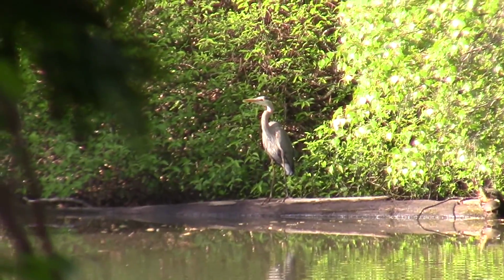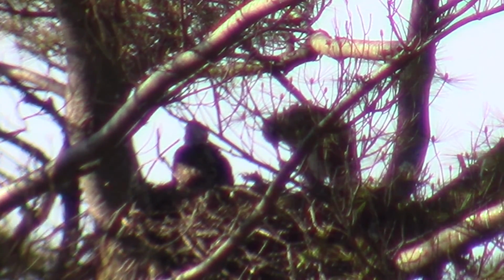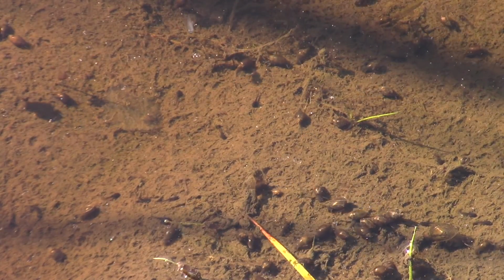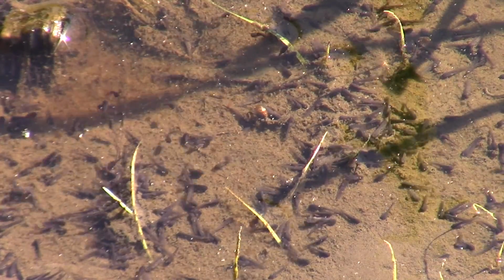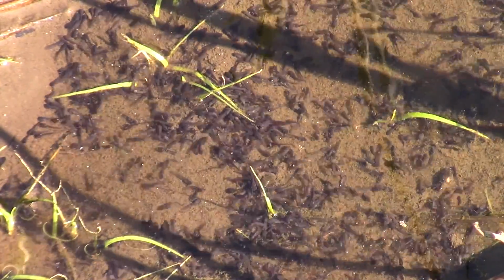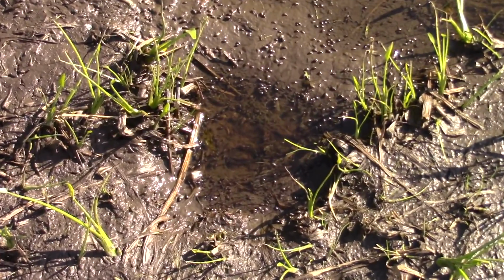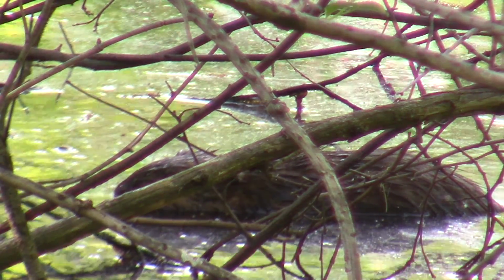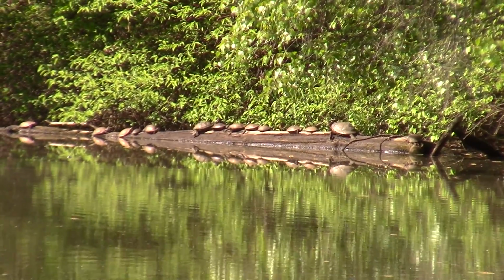From Pond to Puddle and back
A walk through the burial ground